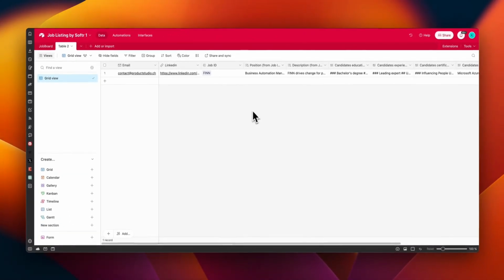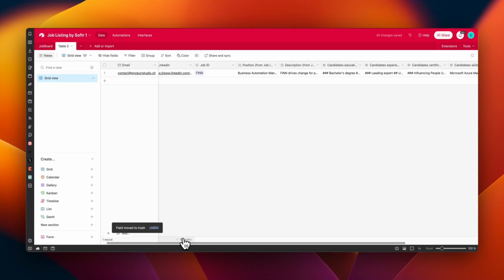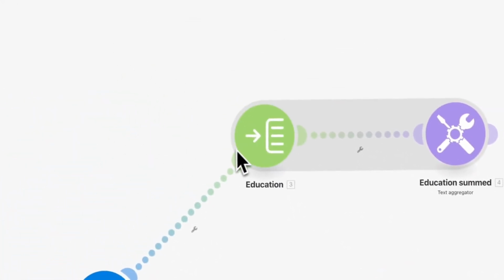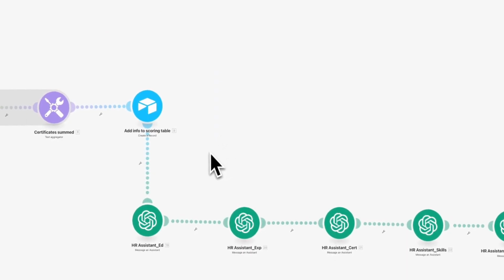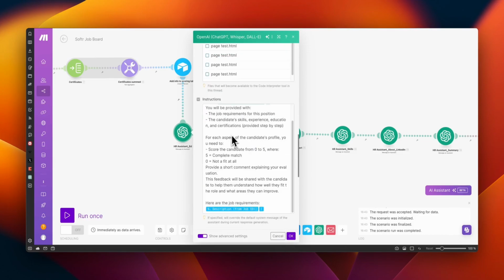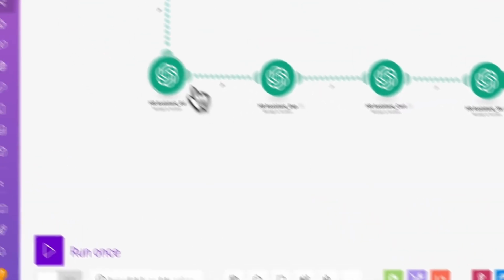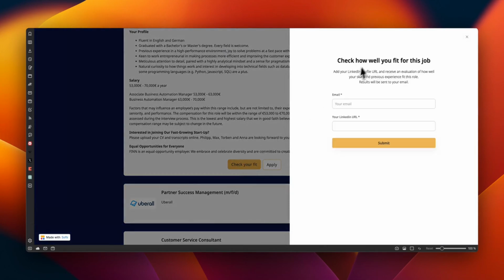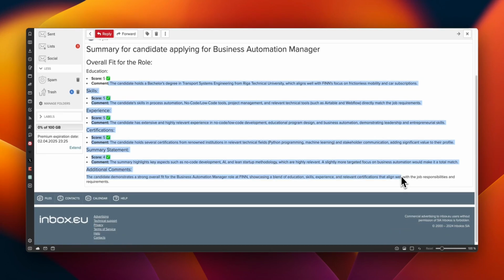Build your own AI assistant for HR/headhunter/job board sites (no coding needed)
This is part 2 of two video series where I show how to build a job board site that lets users evaluate how well they fit (in theory) for the job they want to apply for.
You can build and host the site for free!